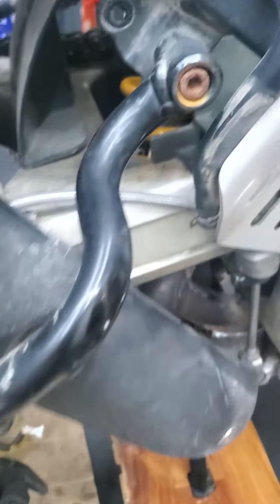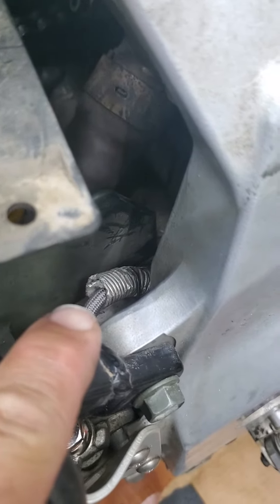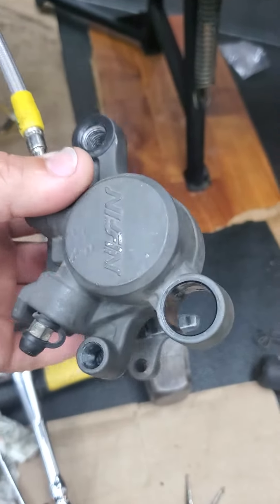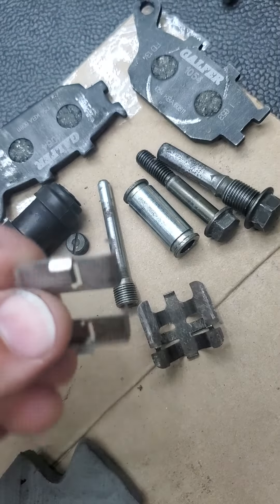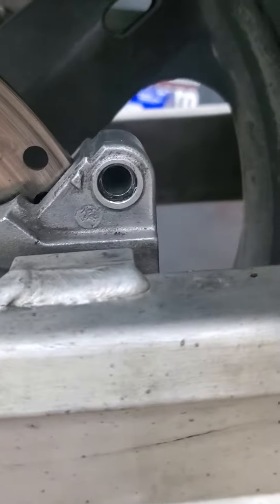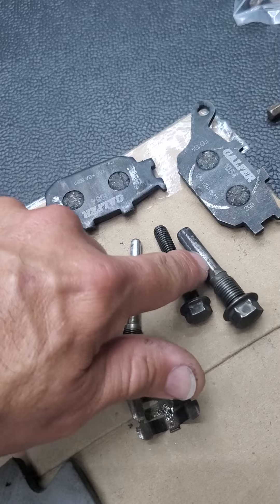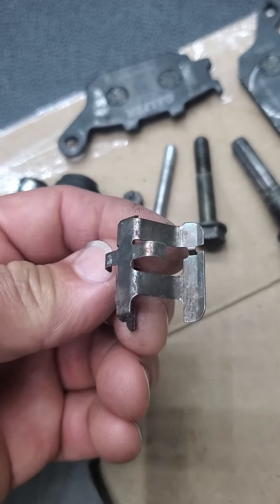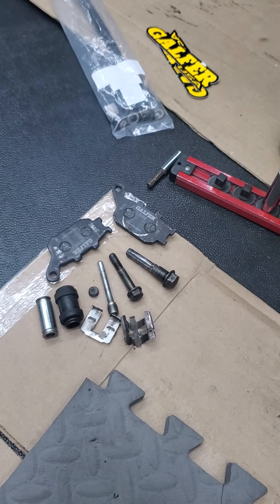2004 dl650 suzuki v-storm rear steel braided brake line and caliper complete clean and relube